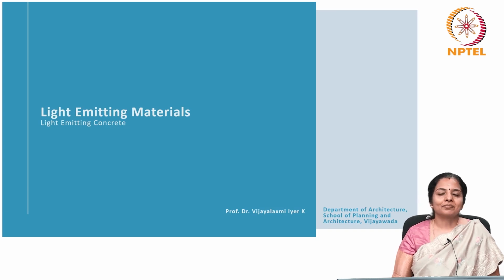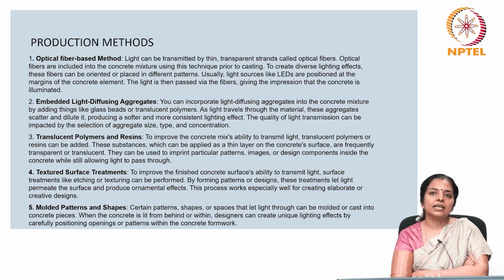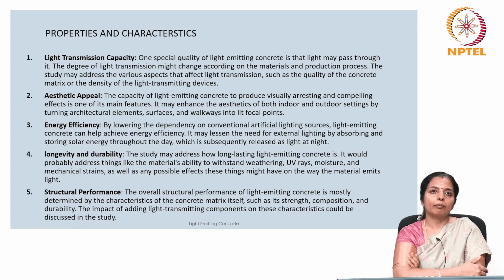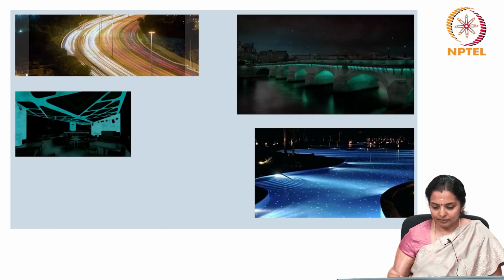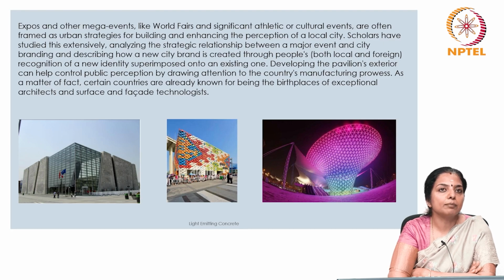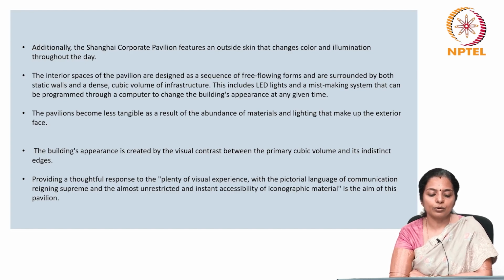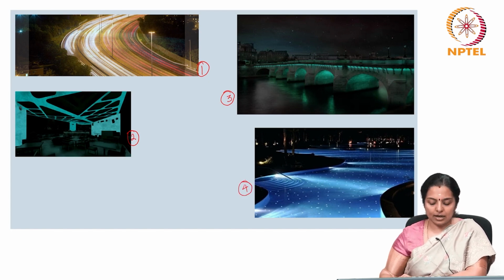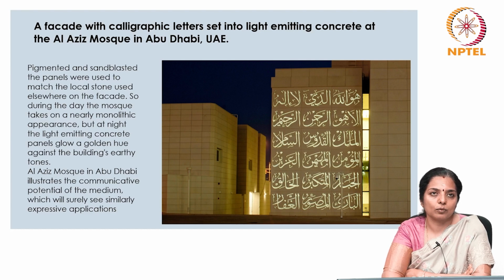Light emitting materials - concrete